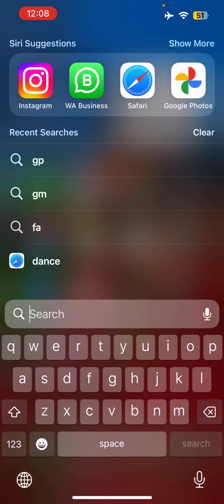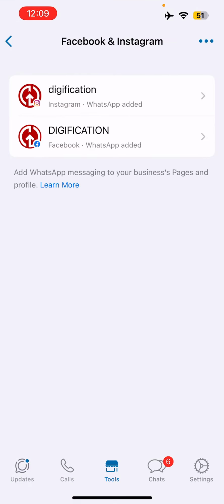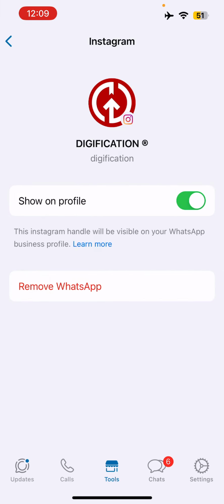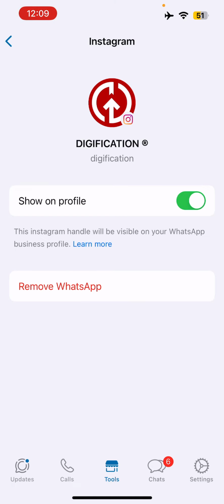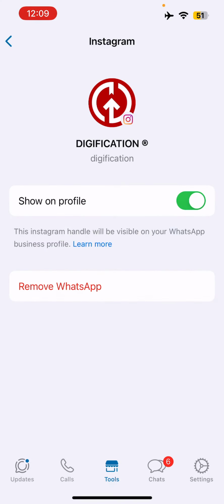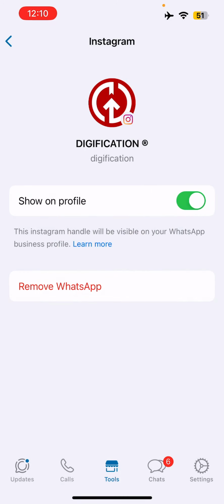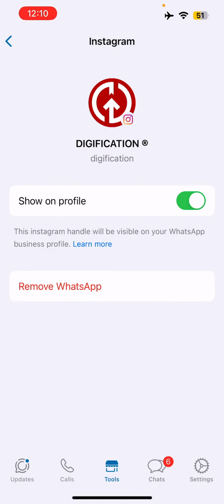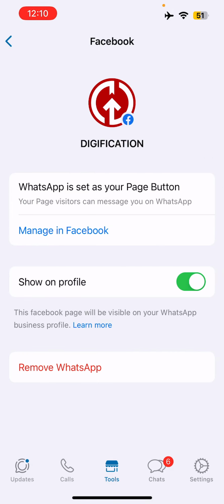How to Link WhatsApp Business with Facebook & Instagram | Step-by-Step Integration Guide (2025)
Want to connect your WhatsApp Business account with your Facebook Page and Instagram profile? In this easy step-by-step tutorial, learn how to link WhatsApp Business to your social media accounts so customers can contact you directly from Facebook and Instagram. Discover how to enable the WhatsApp button on your profiles, manage linked accounts, and maximize your reach across platforms for better customer engagement.

In this video, you’ll learn:

How to access the linking feature in WhatsApp Business
Step-by-step instructions to connect WhatsApp with Facebook and Instagram
How to add the WhatsApp button to your Instagram and Facebook profiles
How to show or hide linked accounts on your WhatsApp Business profile
Tips for using cross-platform integration to reach more customers